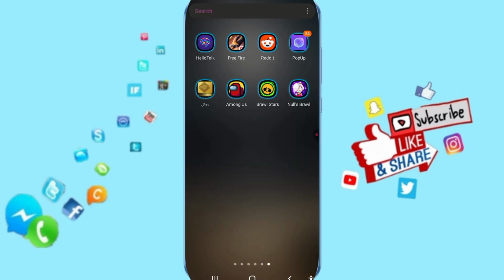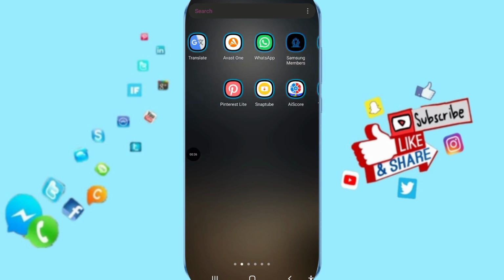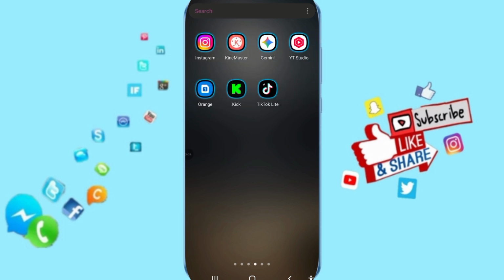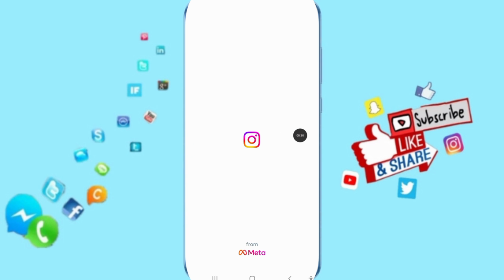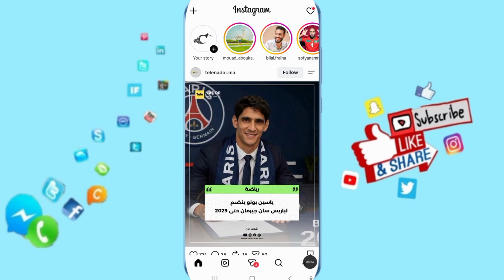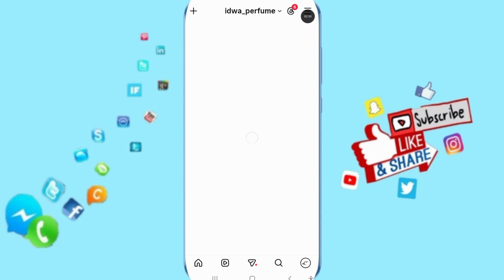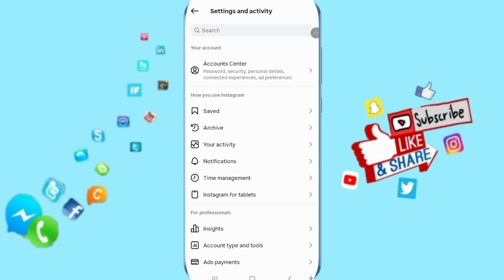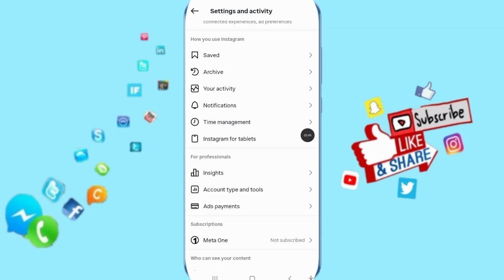How to Fix Hide Activity in Friends Feed on Instagram App!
Is the Hide Activity in Friends Feed setting not working on the Instagram app? If your activity is still visible to others, the privacy setting isn't saving, or you can't find the option, it can affect your privacy while using Instagram.
This issue may be caused by privacy settings, account preferences, feature availability, outdated app versions, regional differences, or temporary glitches. Reviewing the correct settings can help restore your activity privacy.
In this video, you’ll learn:
Why the Hide Activity in Friends Feed setting may not work on Instagram
How Instagram activity privacy settings work
Common causes of activity visibility issues
Ways to troubleshoot and restore your privacy settings
Take control of your privacy by ensuring your activity settings work correctly on Instagram.